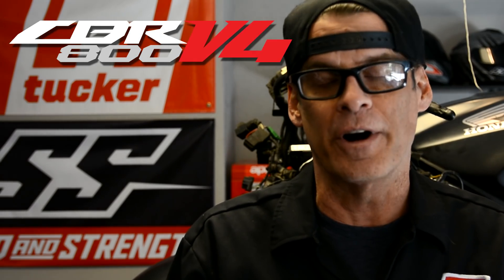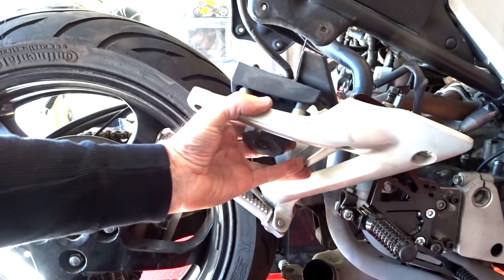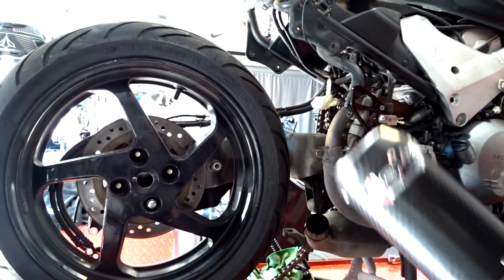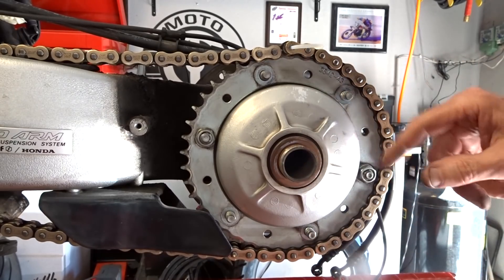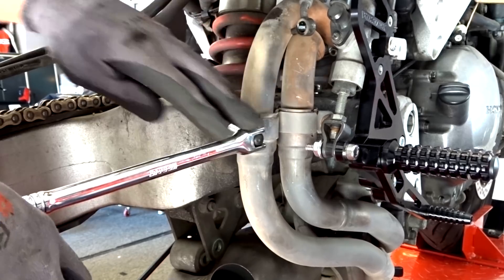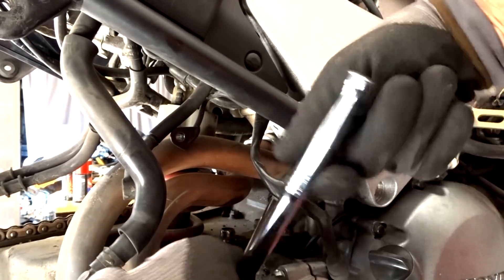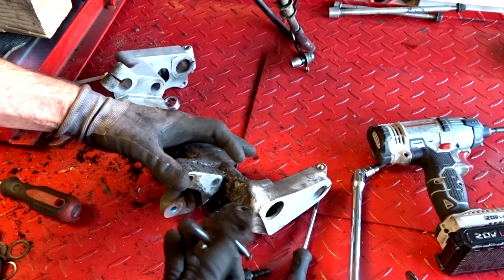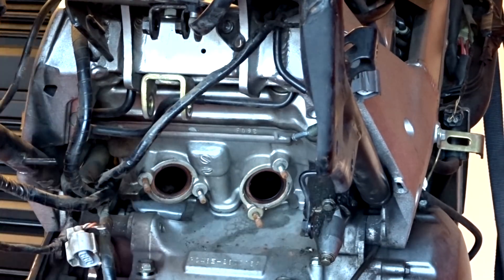HONDA CBR/VFR800 HYBRID PROJECT - Episode 4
What started as a StreetFighter Build has quickly evolved into a one of a kind CBR/VFR Hybrid Project namely titled the CBR800-V4.  Featuring CBR components from front to back on the VFR chassis to make this machine handle better, look better, be better.  Imagine a CBR with the amazing V4 engine.  The sound and power delivery is awesome!

In this Episode we pull the entire rear wheel assembly and suspension to begin the upgrade process.  Swapping out the shock for a CBR unit, new improved braking setup and lots of powder coating to make it look as good as it performs.  I'm stoked!

BIKE PERFORMANCE FEATURES-
Tucker.com Accessories
LuiMoto Custom Seat Cover
Cognito Moto Triple Clamps
LexTek Exhaust
Vortex Rearsets and Billet Fuel Cap
Metzeler Tires
Seb Speed Custom Clutch Window Side Cover
Shock Therapy Suspension
PSR Billet Levers
RM Stator Electronics
VFRNess Wire Harness by Wire My Bike
Bikers Choice Brake Rotor (Rear)
HONDA CBR Suspension
R&R Powder Coating (Corona, CA)